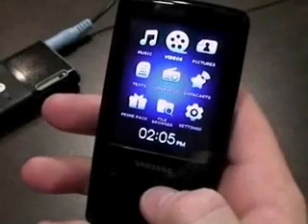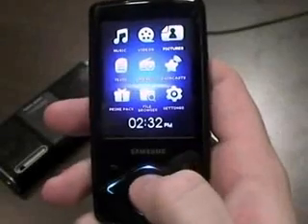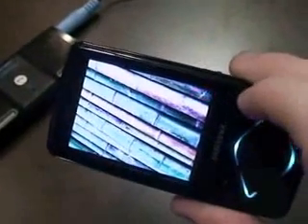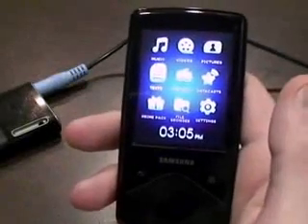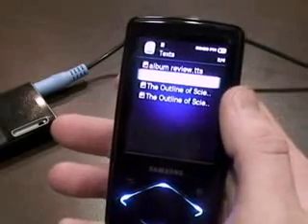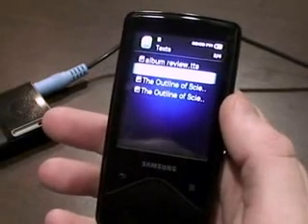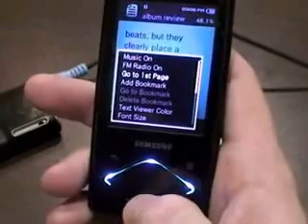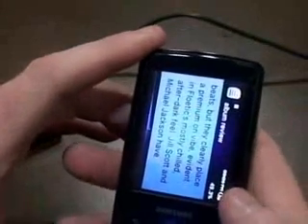How to control the stunning MP3 2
Niall is going to review samsung new product YP-Q1. He has bunch of review videos and visit YP-Q1 Ultra External USB Keyboard such a wonderful product!!